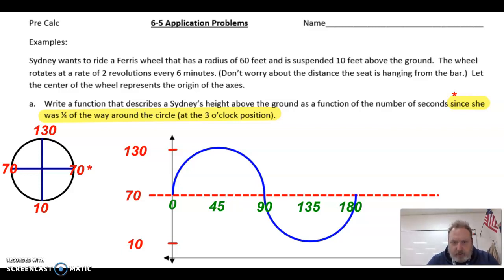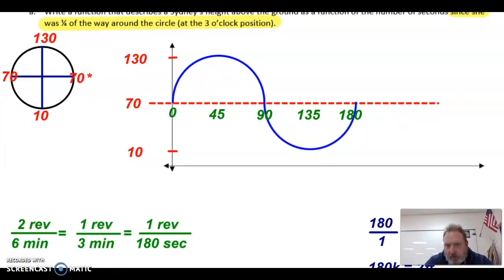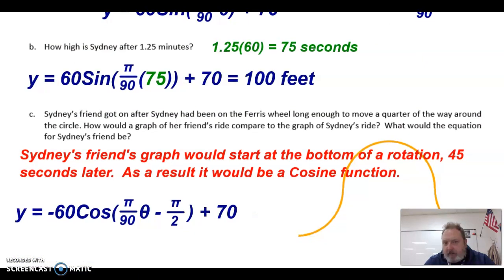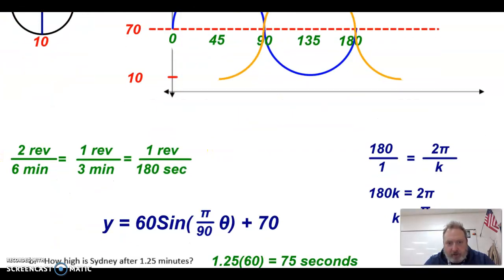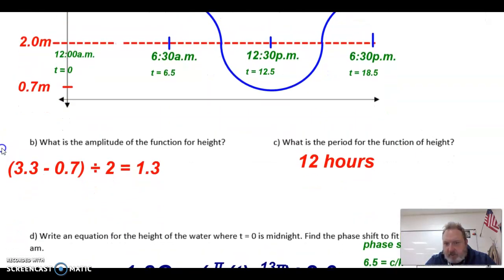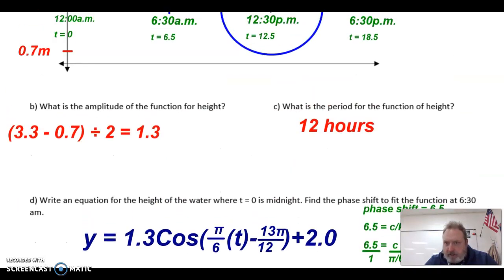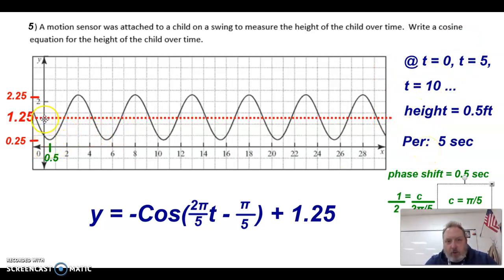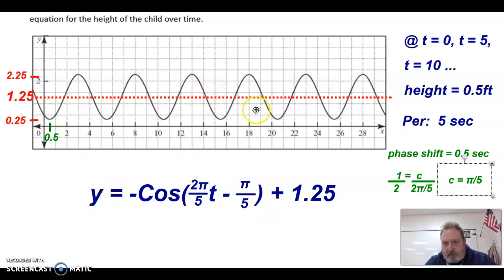Examples for 6.5 Application Problems WS